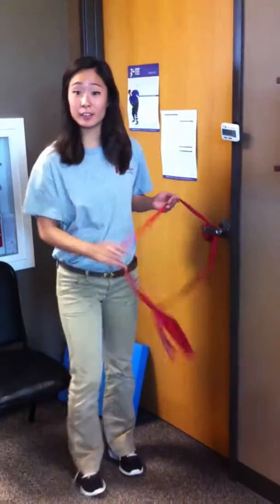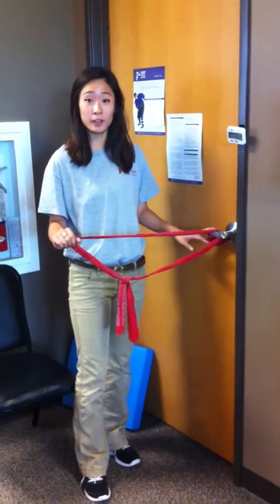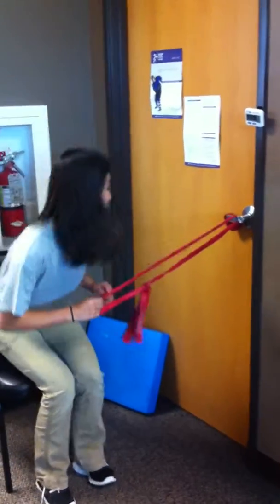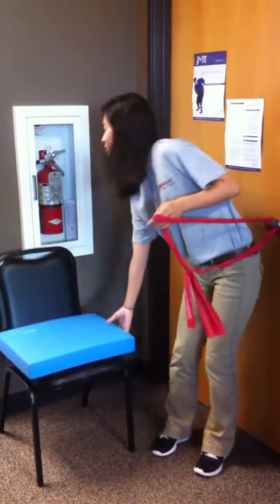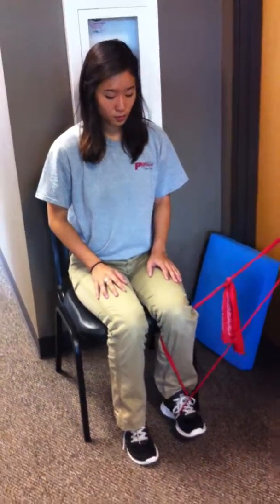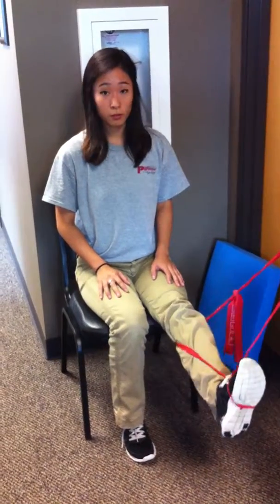Assisted knee extension